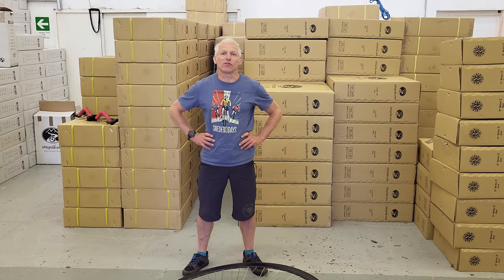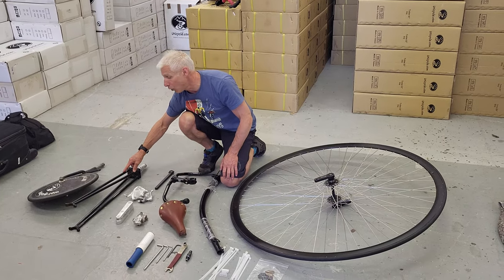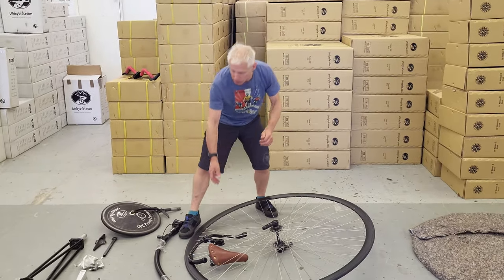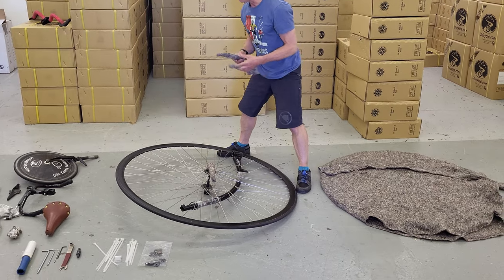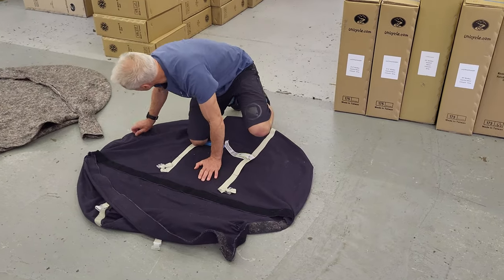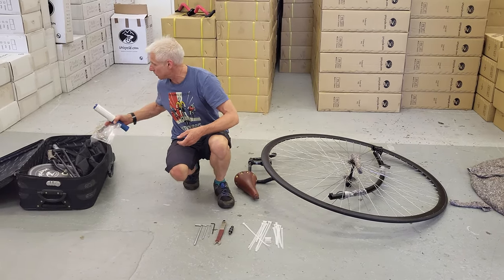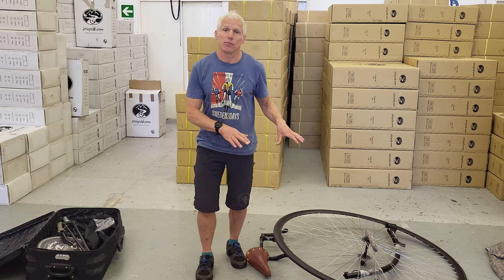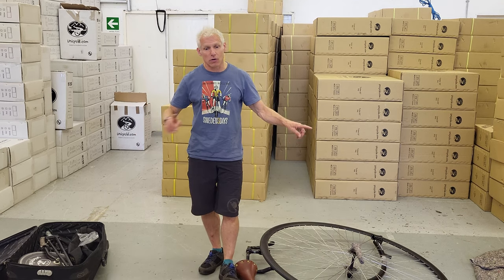Taking a Penny Farthing on a plane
This video is an explanation from Roger on how he took his 50" race Penny Farthing to the Swedish 3 day event in Lund by aeroplane.
The video shows the packing process and explains the process when you arrive at the airport with an oversize piece of luggage.